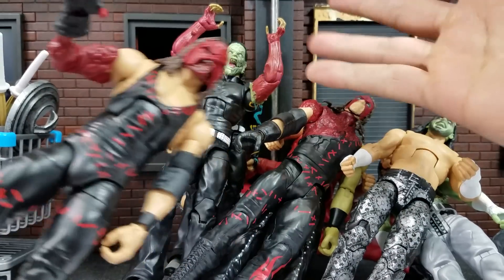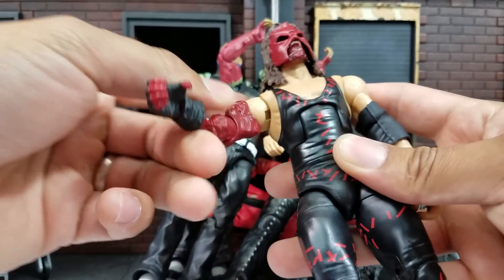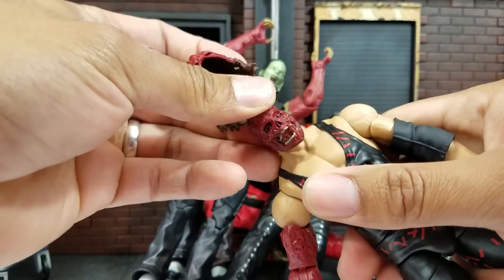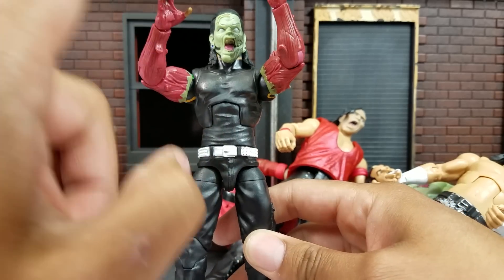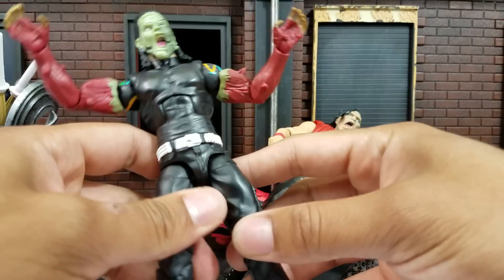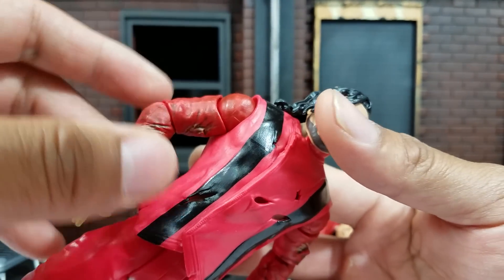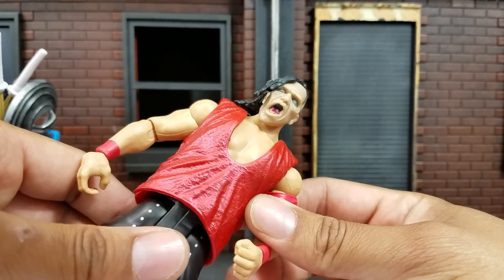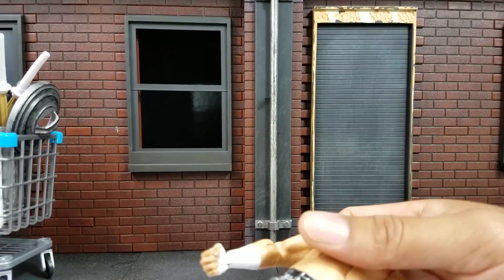NEW WWE CUSTOM ELITE ZOMBIE FIGURES